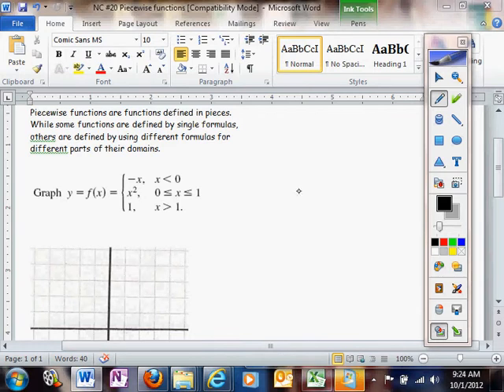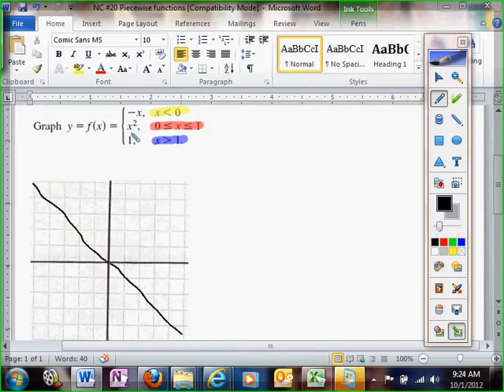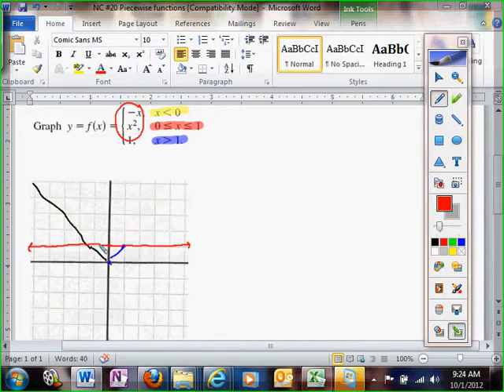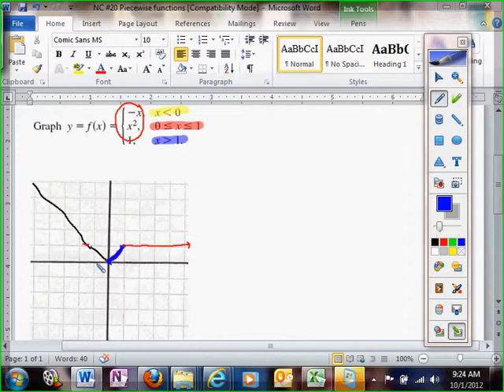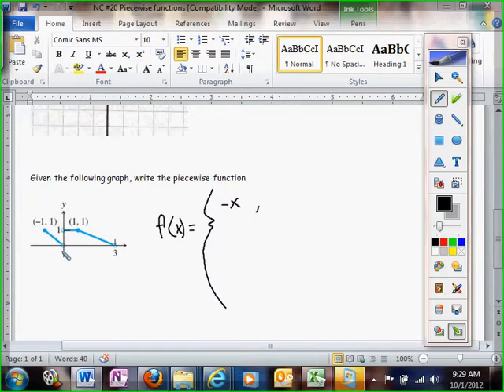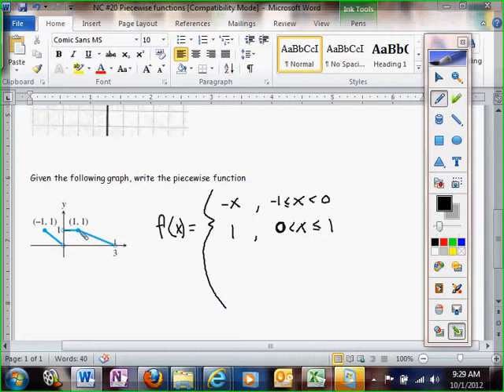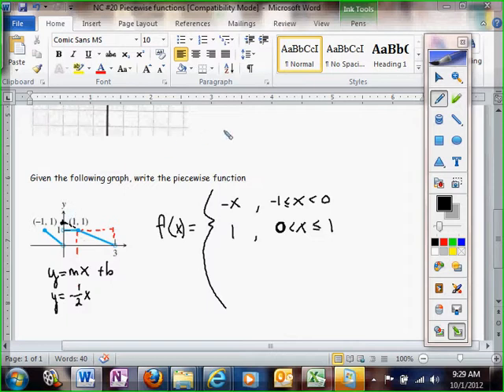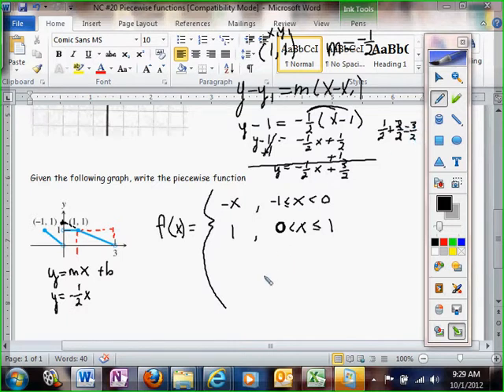precalculus piecewise functions NC 19